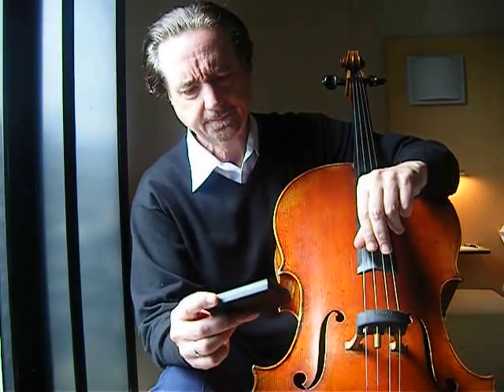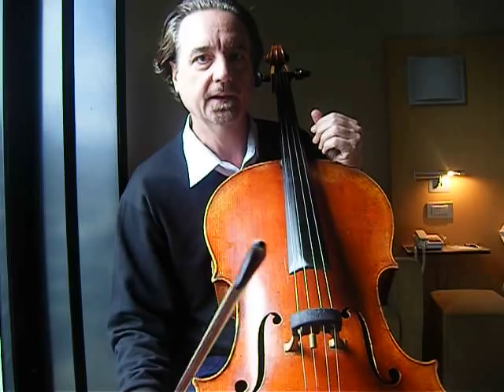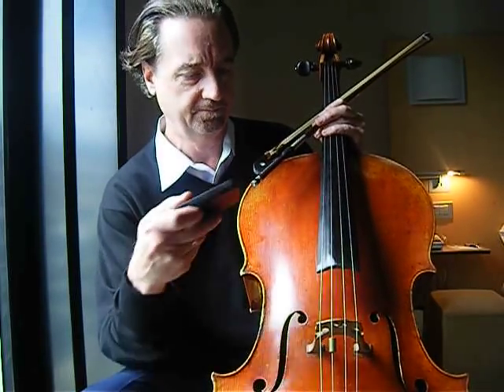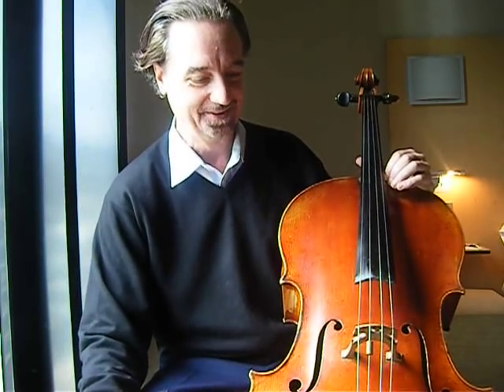Talk 25: Tuning your Cello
Next video: Talk 260 Practicing with a Metronome

About this video:
Tuning is important! How to do it right.